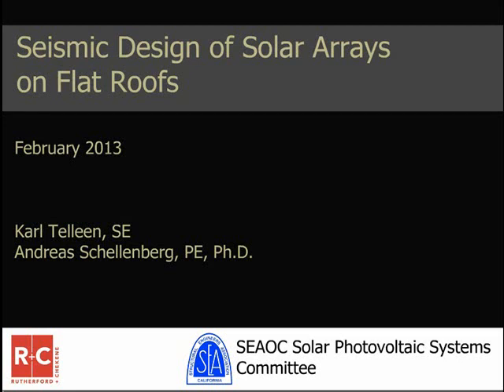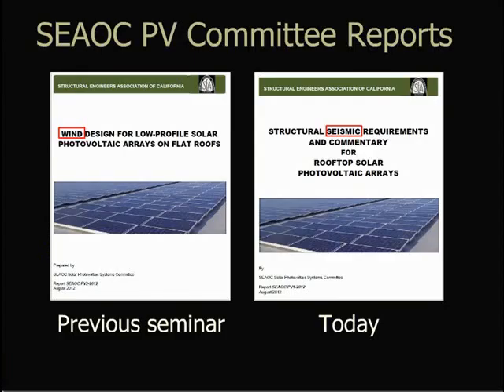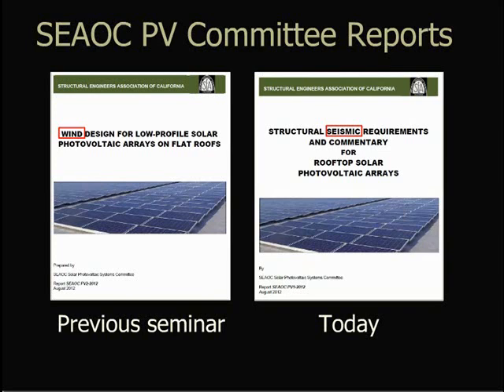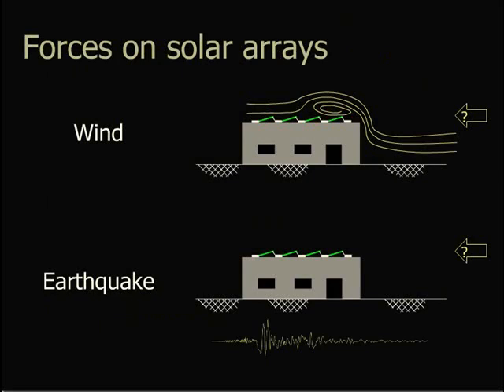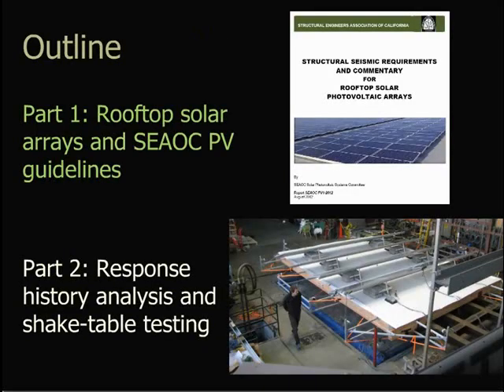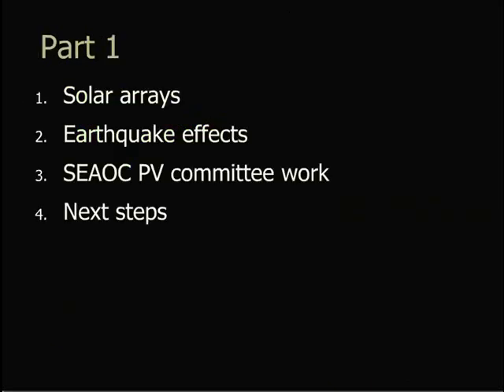Seismic Design of Solar Arrays on Flat Roofs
Photovoltaic (PV) arrays are increasingly common on rooftops of buildings with flat or low-slope roofs. While prescriptive building code provisions specify that nonstructural components be positively fastened to the structure, the solar industry is in need of a method for demonstrating the adequacy of unattached or ballast-only arrays to resist seismic shaking on nearly flat roofs. The web seminar discusses new guidelines developed by the Structural Engineers Association of California (SEAOC) Photovoltaic Systems Committee to address seismic design of such arrays.

The web seminar is divided into two parts. The first part of the seminar is presented by Karl Telleen from Rutherford + Chekene Consulting engineers, who presents an overview of the guidelines developed by SEAOC. The guidelines include a prescriptive design approach, as well as the option for alternative approaches using analysis or testing.

The second part of the seminar is presented by Andreas Schellenberg, who presents the results of nonlinear response history analyses and shake table testing of solar arrays. The presentation describes the seismic behavior of unattached arrays and contributions to the SEAOC guidelines.